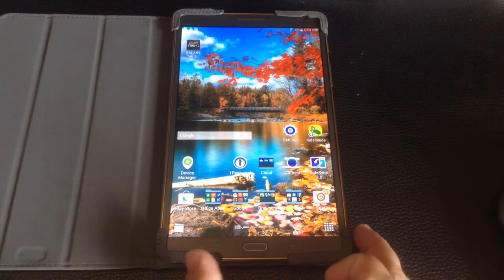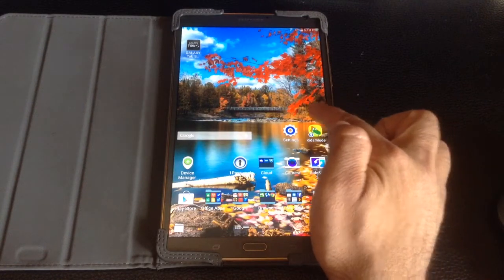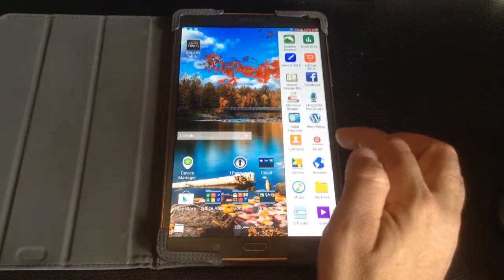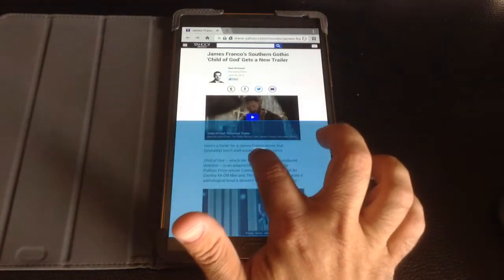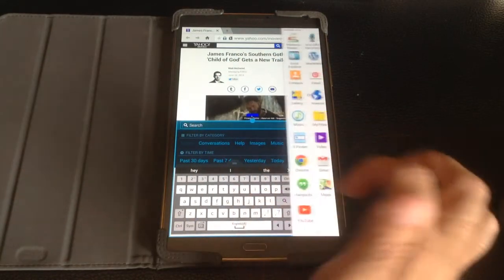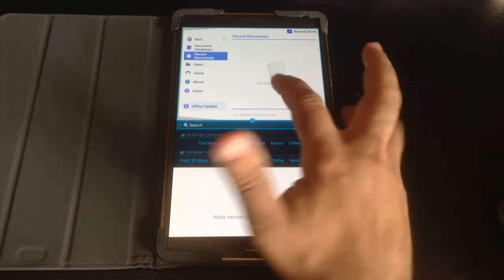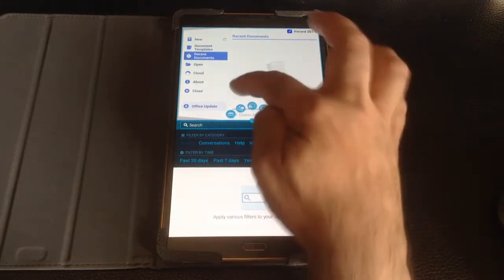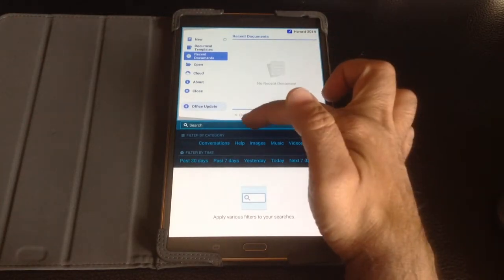Samsung Galaxy Tab S 8.4 & 10.5 Tip: Multiple Windows using the Multi Window menu